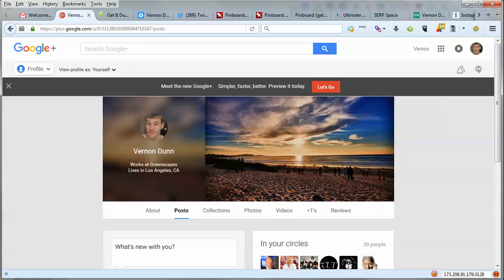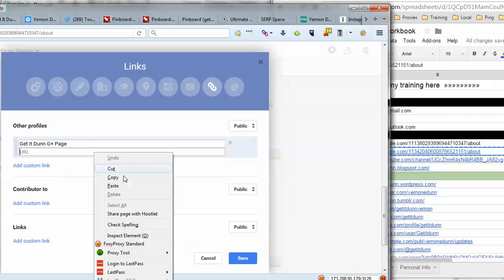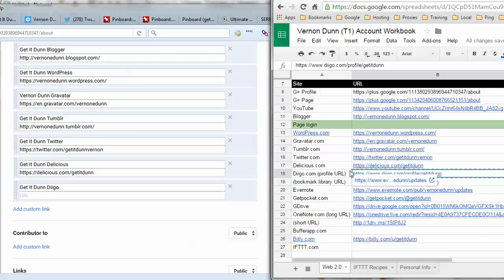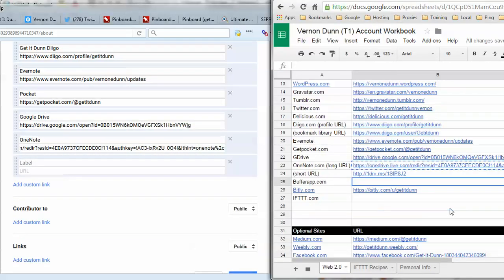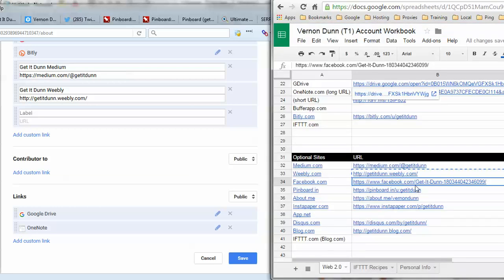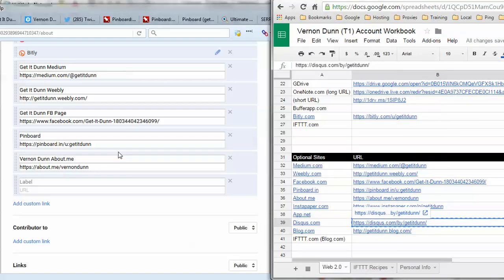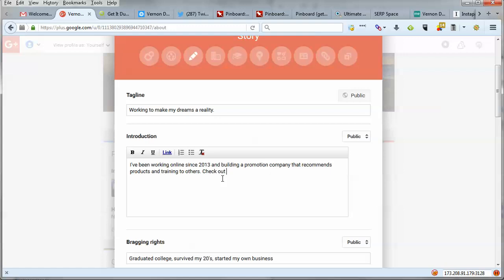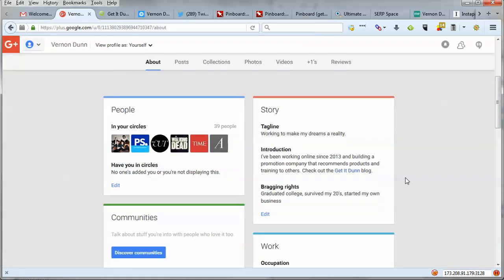2 46 Google Plus Profile Interlinking